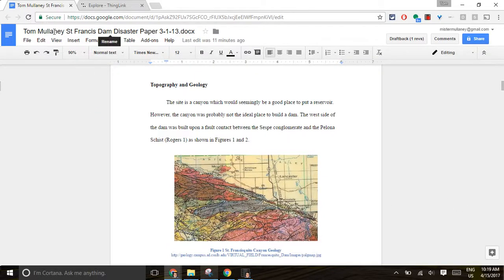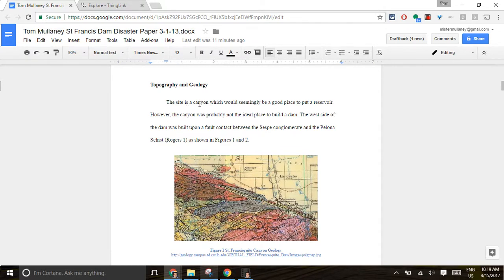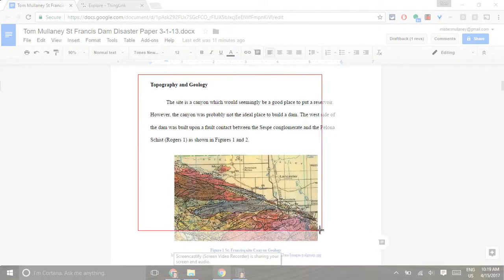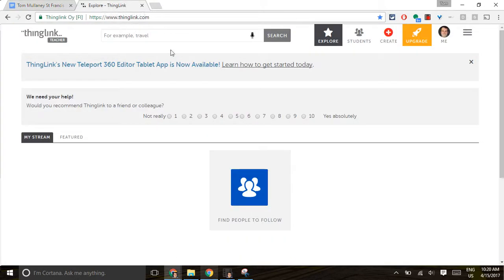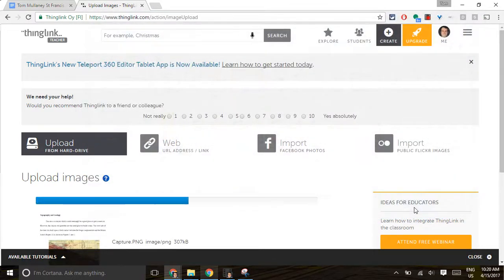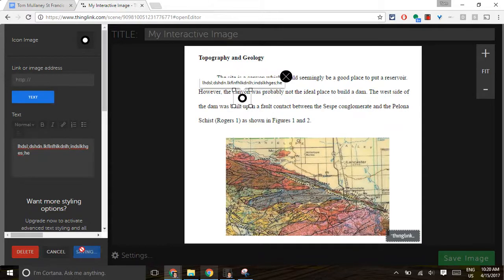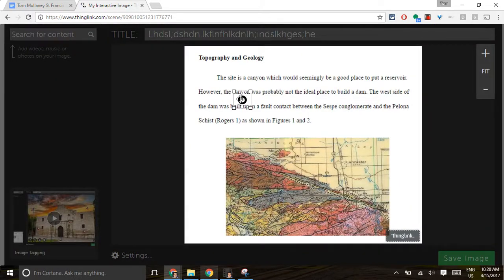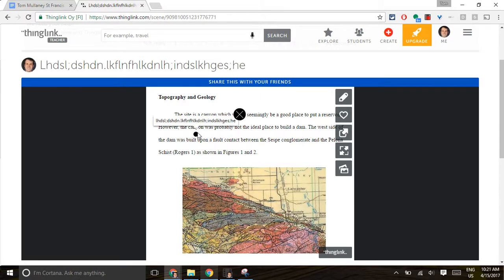ThingLink for Vocabulary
An innovative teacher in my building asked me how she could have definitions appear in a Google Doc when hovering over words.